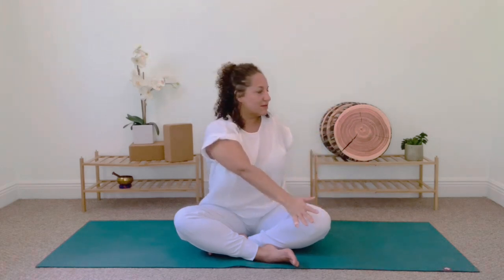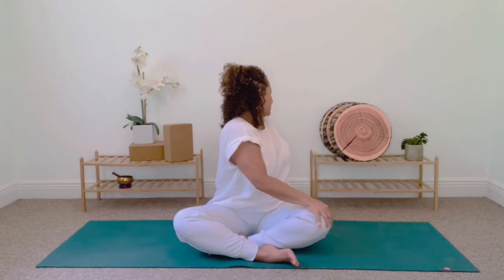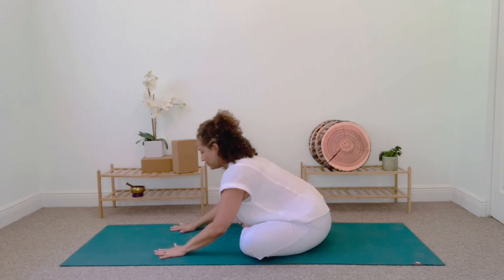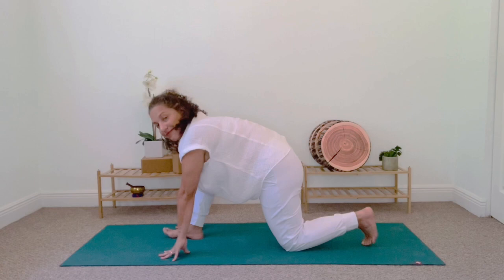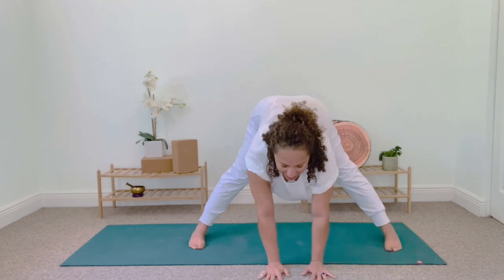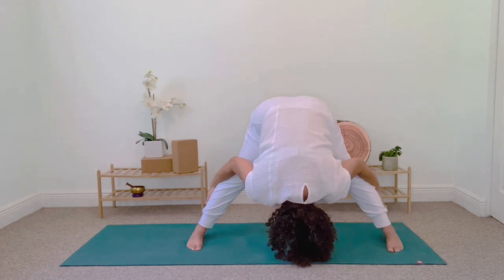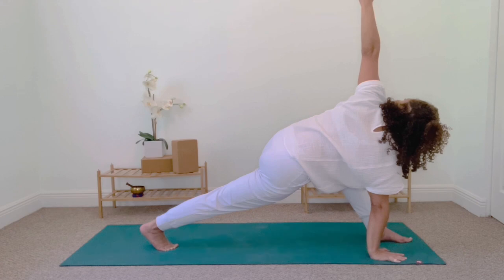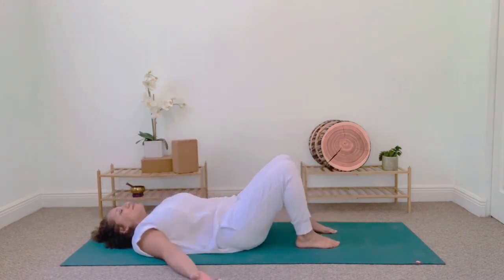8 - Minute Yoga for Back Pain | Tension Release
Relieve Back Pain with This 8-Minute Yoga Routine 🧘🏽‍♀️

Got back pain? In just 8 minutes, this gentle yoga flow targets tension and stiffness in the lower back, upper back, and shoulders. Perfect for beginners or anyone looking for quick relief, these stretches will help improve flexibility, release tight muscles, and promote relaxation.

Take a moment for yourself—unroll your mat, breathe deeply, and let’s move through poses designed to support your spine and ease discomfort.